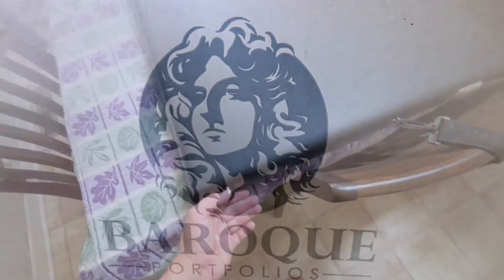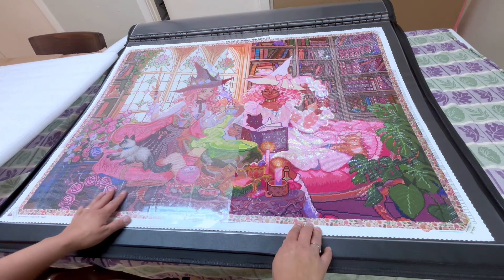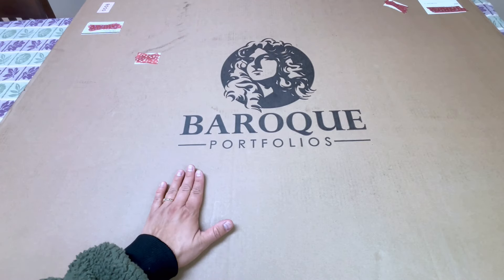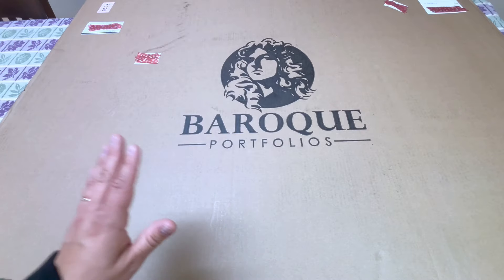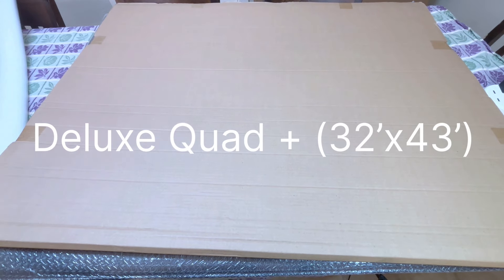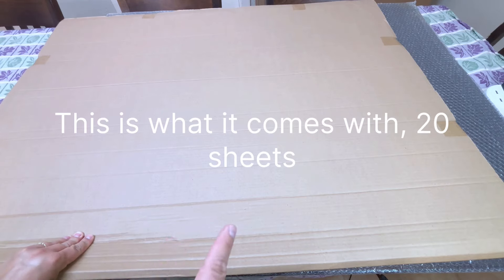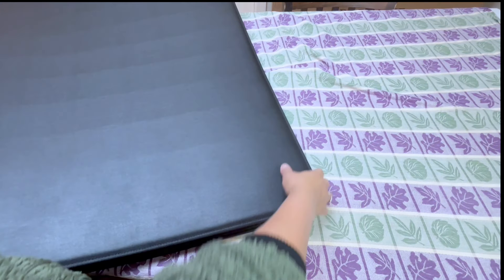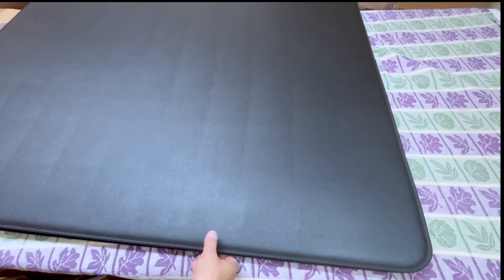The Ultimate Large Finished Diamond Painting Storage Portfolio!! Baroque Portfolios Deluxe Quad+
Hey all! Wow am I blown away by the quality of this Baroque Deluxe Quad+ 32 x 43 in (81.28 x 109.22 cm) Portfolio. Originally meant for movie posters and art canvases, I will be using this for my finished diamond paintings. Check out the video for all the fine details and how much this portfolio has exceeded my expectations.

Let me know if you want me to link any of the diamond painting canvases you saw on here and I will!

Timestamp:
0:00 - Bougie Intro I’m Pretty Proud of
0:32 - Unboxing
6:44 - The Sleeves
13:15 - Inserting Finished Diamond Paintings
23:13 - Will My Biggest Diamond Painting Fit?
28:36 - Full View, Conclusion, and Outro